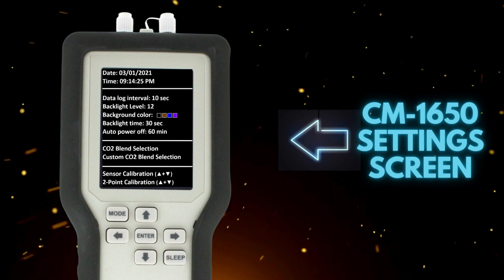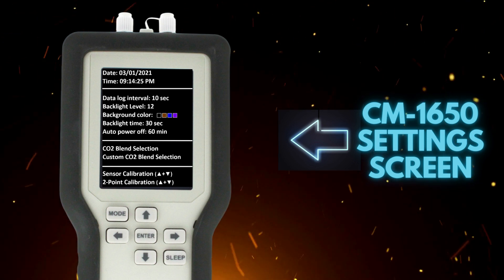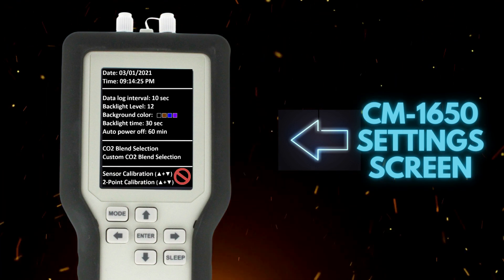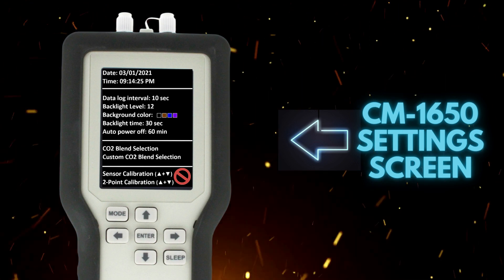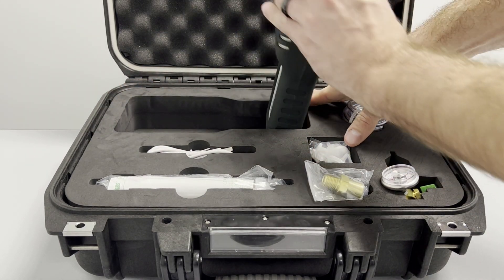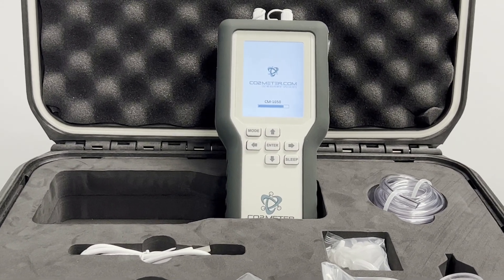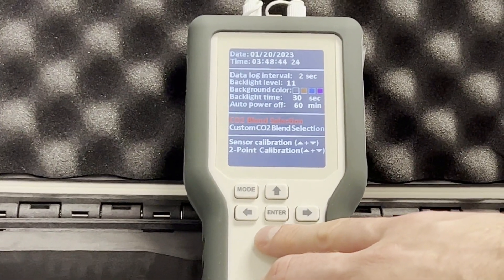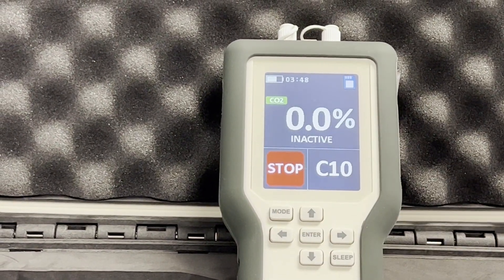CM-1650 Portable CO2 Welding Gas Analyzer (CHANGING SETTINGS VIDEO)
CO2Meter's Portable CO2 Welding Gas Analyzer provides advanced analysis of welding gas blends that contain 0-100% CO2.

Today, we go over how to change settings and configuration dependent upon individual use case and set-up.

USES: welding and gas distribution to verify gas blends and meet industry standards set by AWS

ACCURATE: Made using advanced sensor technology
Simple: Easy to use, "press-and-play" capabilities

TRUST: ** 1 year limited warranty **

- Fast and Precise Reading in just 10 seconds!
- Create custom selection for individual concentration range
- Gain UNLIMITED data logging to a Micro SD Card
- Ability to monitor across CO2 Concentrations: 0-100% CO2
- Included Lithium-ion rechargeable batteries
- Designed for the industry, rugged industrial enclosure
- Arrives with calibration certificate

✅ CO2Meter, is identified as a "leading source" for gas detection, monitoring, and analytical solutions. Since 2006, CO2Meter continues to work diligently to utilize the latest, proven gas sensing technologies in order to solve the urgent needs of partners, customers, and professionals across the industry.